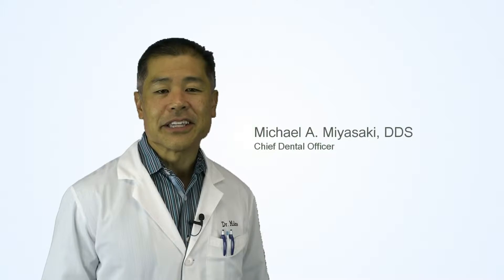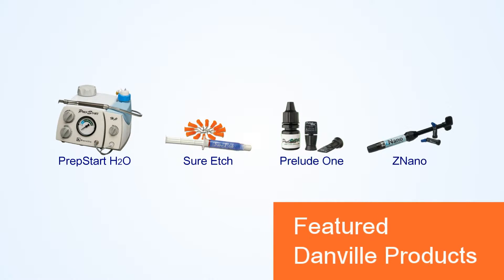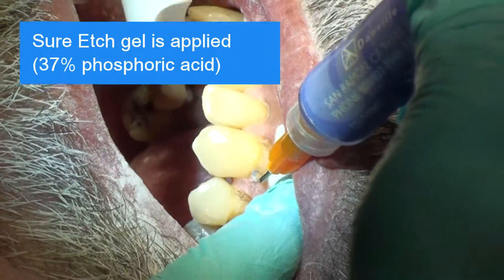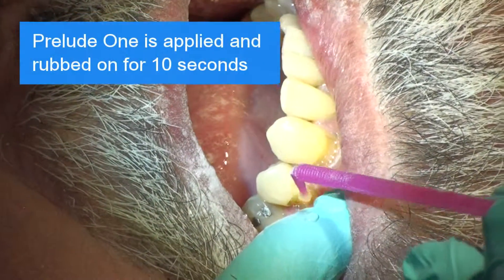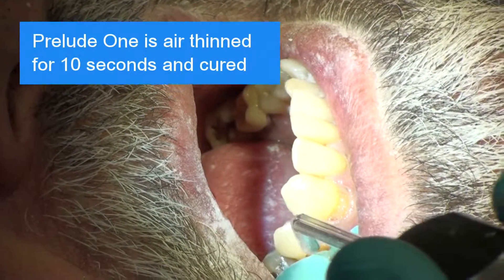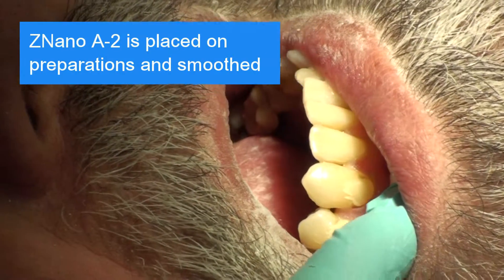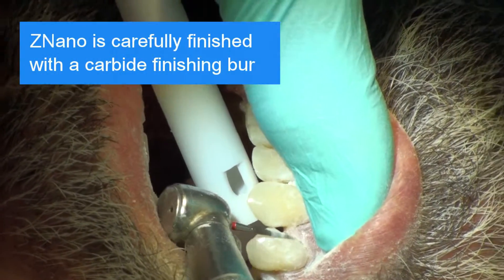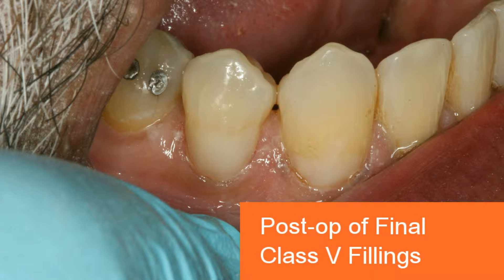Class V Fillings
Dr. Michael Miyasaki demonstrates the restorations of two class V restorations using Danville products.